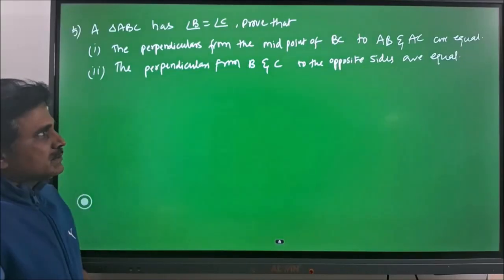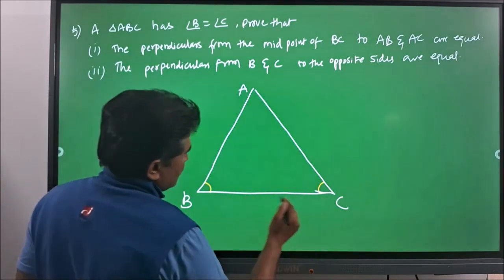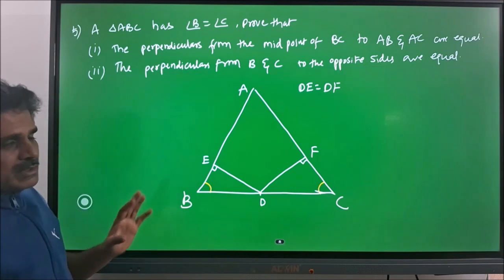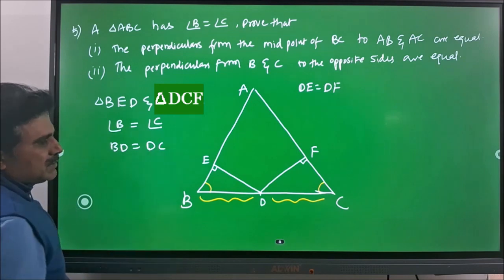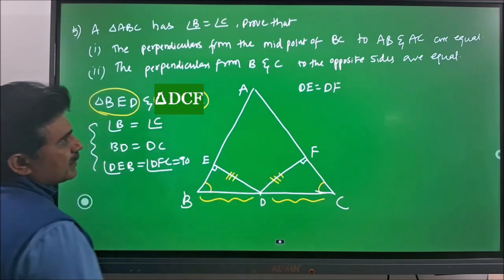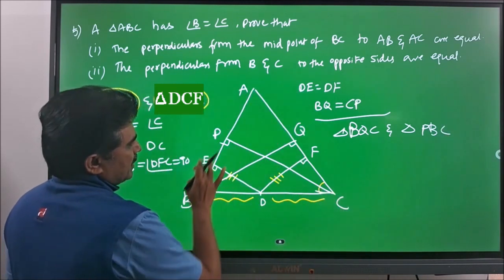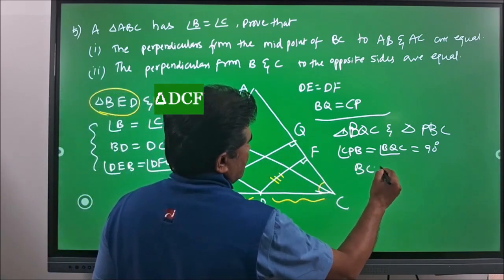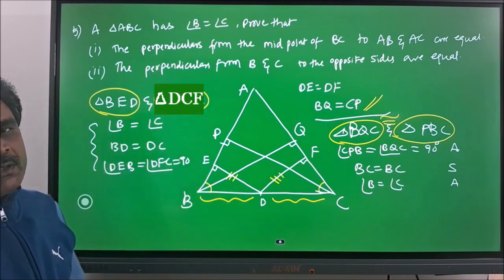ICSE_09_MAT_09_EX_A_05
SUN ACADEMY SCHOOL COURSE FOR CLASS IX